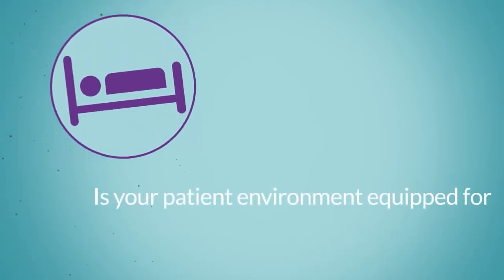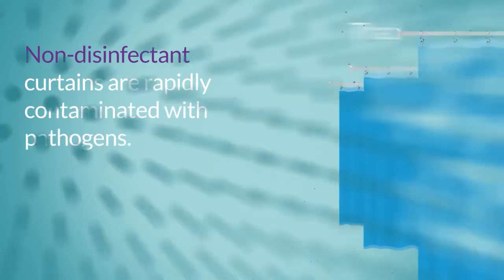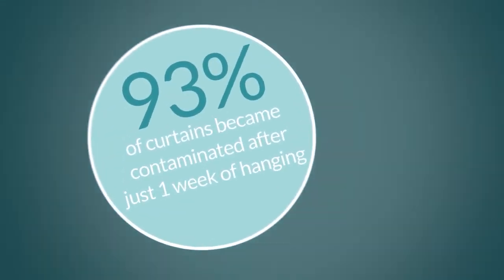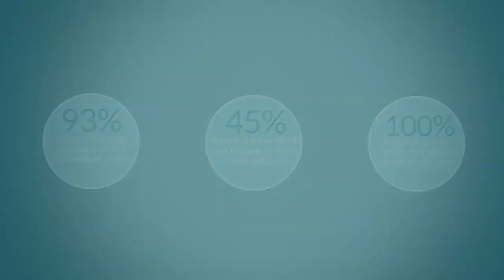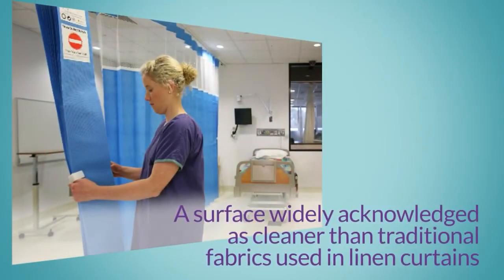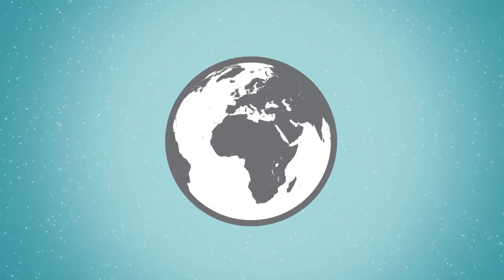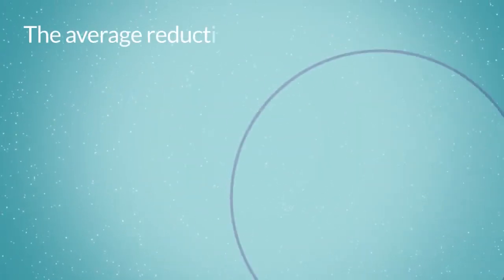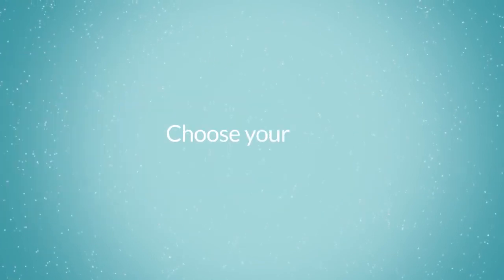Fantex® IPC Curtains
Antimicrobial disposable hospital curtains

Manufactured with Fantex® antimicrobial fabric which has rapid Log 3 efficacy and residual activity against a broad spectrum of pathogens.

These best in class hospital curtains significantly reduce cross contamination within the hospital environment which decreases the risk of contracting life threatening HCAIs.

With its unique formulation and best-in-class speed of kill, Fantex® effectively prevents the transfer of pathogens to interacting hands, helping to break the chain of transmission and significantly reducing the spread of infection within the hospital environment.

Currently the only curtain scientifically proven to kill pathogens and remain free from contamination, Fantex® IPC Curtains contribute to a safer patient environment and help to reduce the risk of HCPs or patients contracting life-threatening HCAIs.